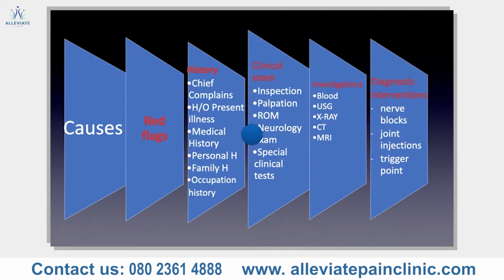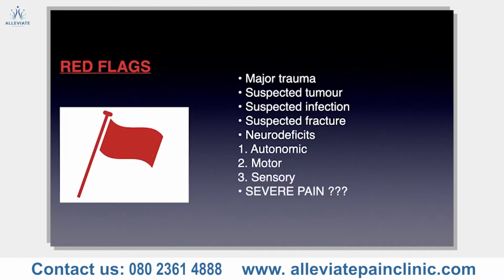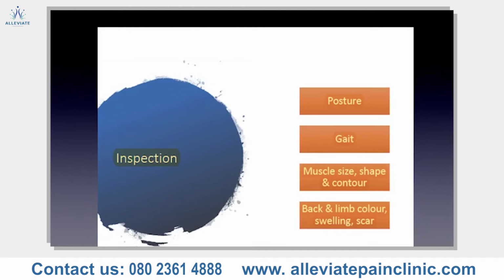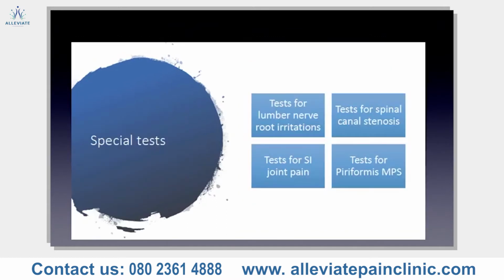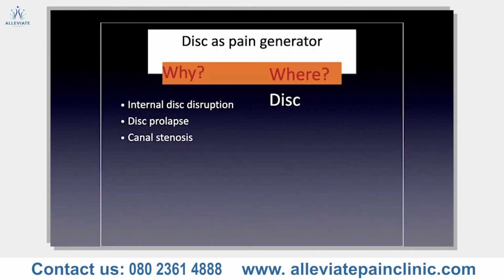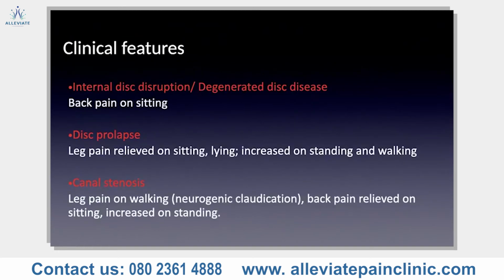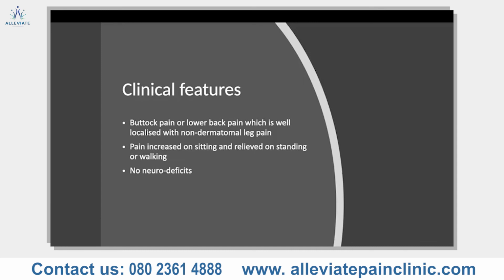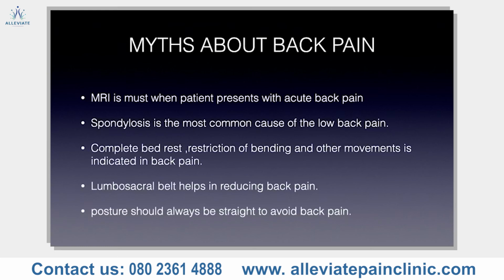Alleviate Webinar | Dr Sneha | Evaluation of Back Pain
Alleviate Pain Clinic provide the Back Pain Treatment in Bangalore and slip disc treatment without surgery with the best doctors in Bangalore